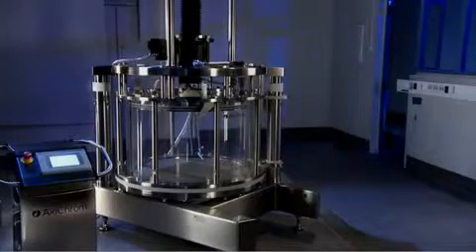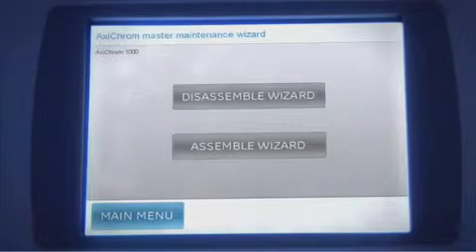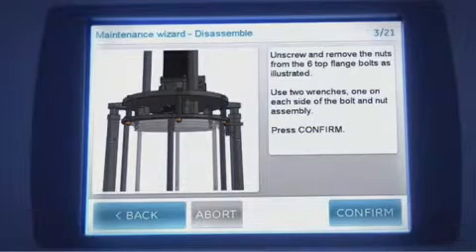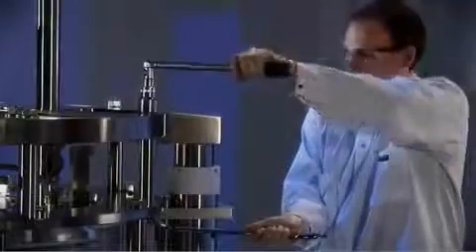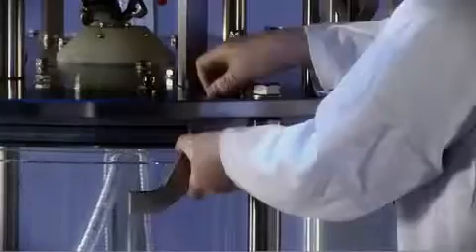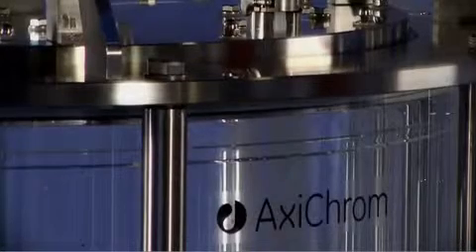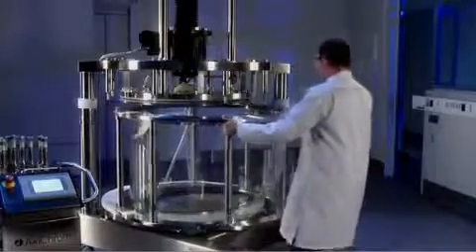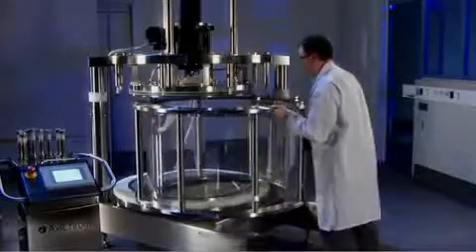How to maintain large scale AxiChrom chromatography columns